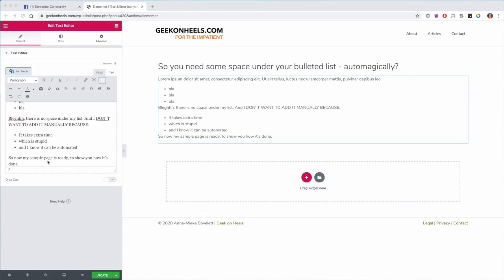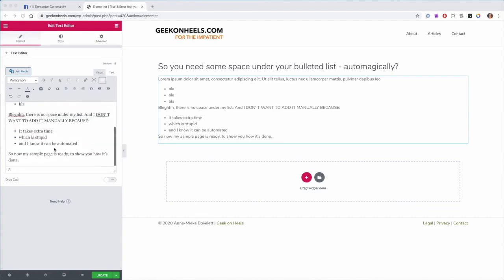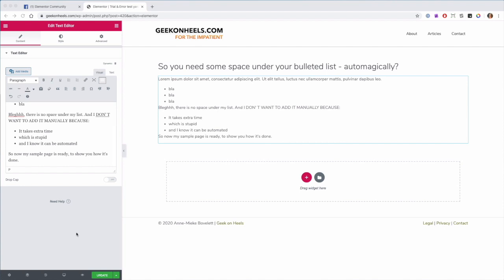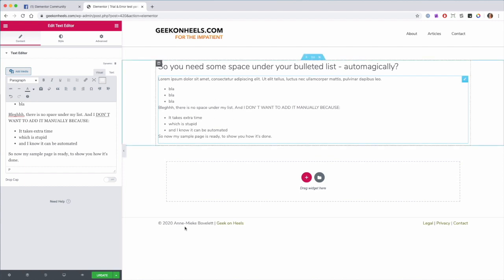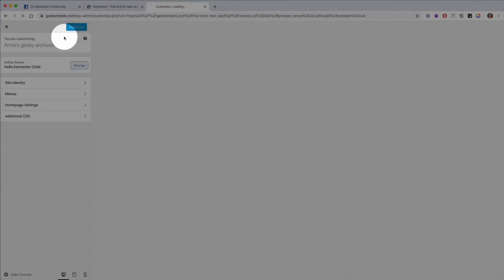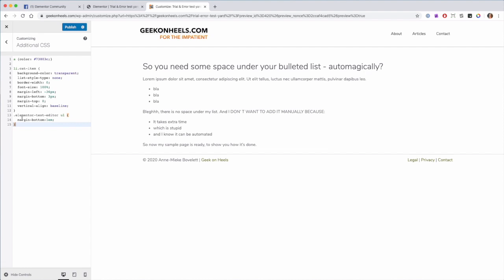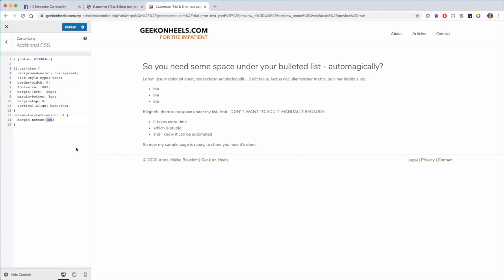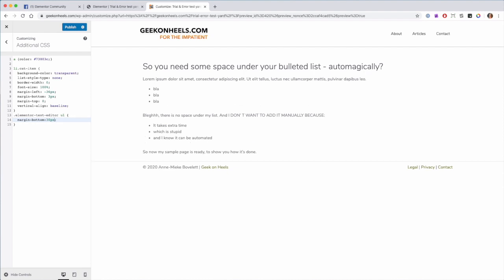Automatically add space (margin) below bulleted lists in Elementor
Stop trying to manually add space below a bulleted list with break tags or empty paragraph tags in Elementor. It can be done automatically with a tiny piece of CSS code in your customizer. Please note I use Hello Theme for this example. If you are using another theme, and this doesn't work for you, ask your theme creator, as then they probably coded in some stuff that overrides this.

Here's the CSS you need:

.elementor-text-editor ul {
 margin-bottom:1em;